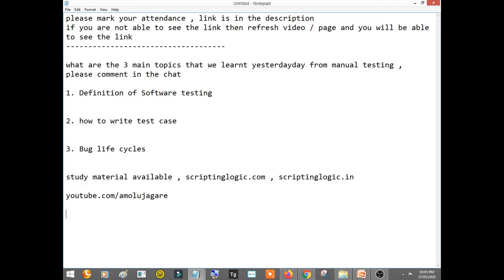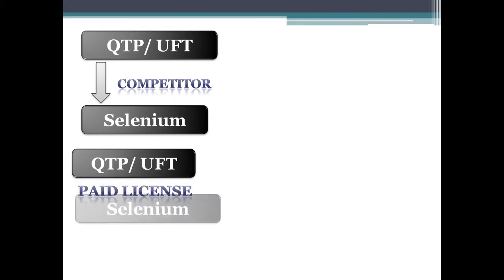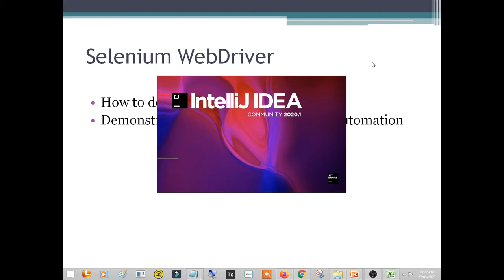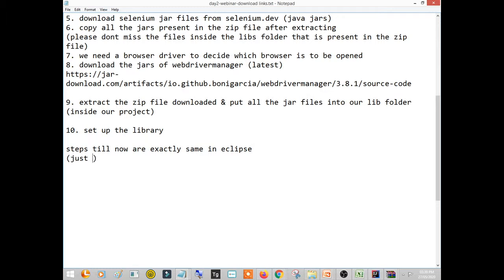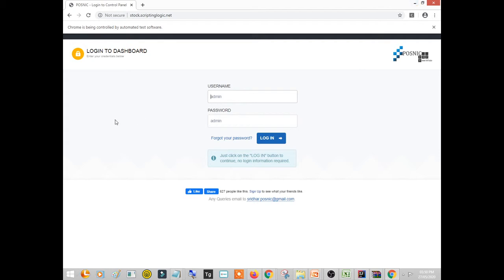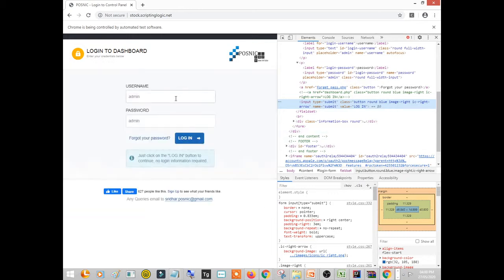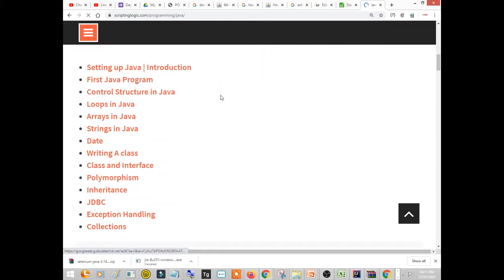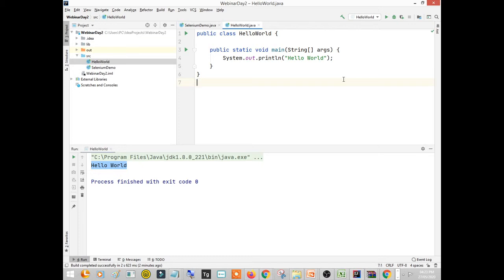Day 2 : Selenium WebDriver Demo Live webinar -Demonstration of Software Testing (Automation)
For automation testing training - selenium/cucumber Api Testing (classroom/ online) in pune